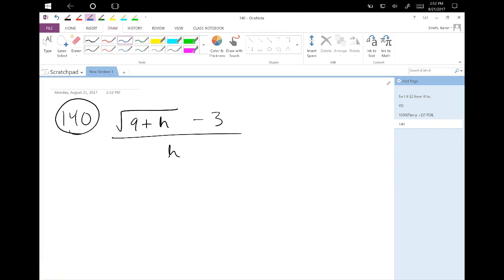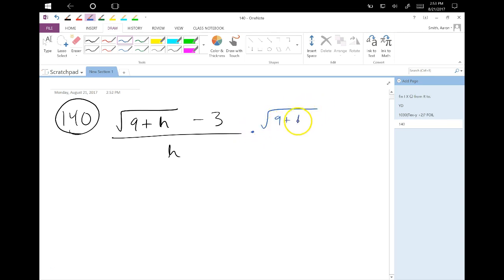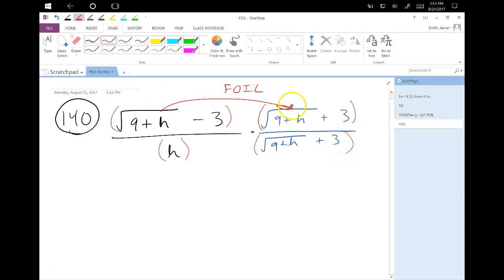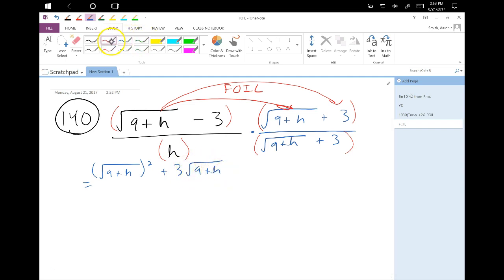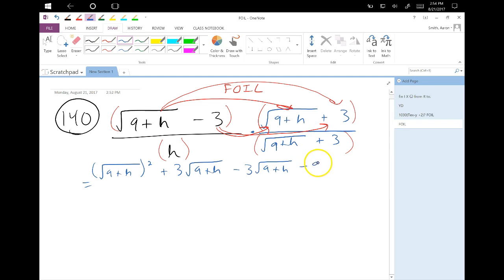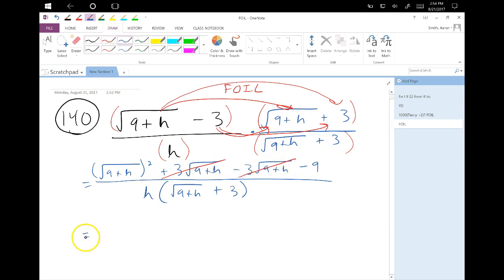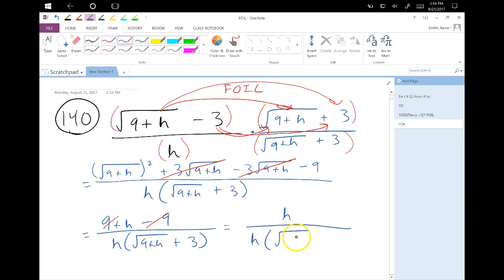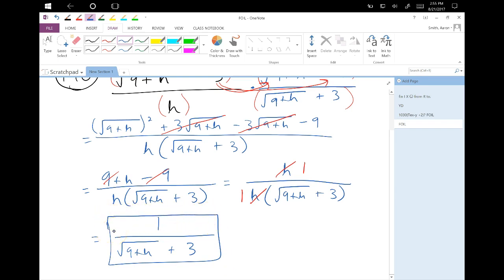p. 28 / 140